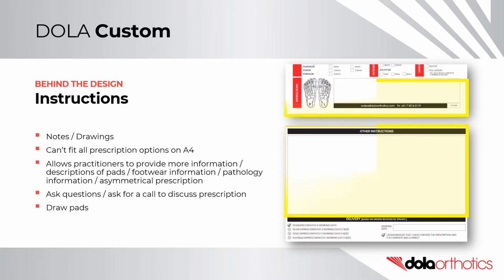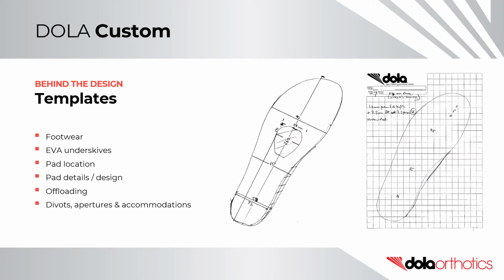DOLA Custom: Prescription Instructions & Delivery Guide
Learn how to use the instructions section of the DOLA prescription form to communicate clinical details, provide templates, attach photos and select delivery options.

This module from the DOLA Custom “Behind the Design” education series covers the instructions and delivery section of the orthotic prescription. It explains how to use the notes and drawings area for additional prescription details that extend beyond the standard form, including asymmetrical prescriptions, pad descriptions, footwear information and pathology notes. The module then covers delivery options including standard five-day dispatch and express 24, 48 and 72-hour services. It also demonstrates how to provide supporting information including clinical photography, plantar pressure reports, footwear and EVA underskive templates, and orthotic details for copy prescriptions.

In this module you will:
•   Use the instructions section to communicate additional prescription details including asymmetrical designs, pad descriptions and specific clinical notes
•   Provide clinical photography and videos to support pad locations, groove paths, footwear dimensions and plantar pressure reports
•   Create and submit footwear templates for EVA underskives, pad locations, apertures and offloading accommodations
•   Supply orthotic details including key measurements and photo series when requesting copy prescriptions of existing devices
•   Select delivery options from standard five-day dispatch or express 24, 48 and 72-hour services based on clinical urgency

This resource is designed for podiatrists, physiotherapists, chiropractors and allied health clinicians prescribing custom foot orthoses.